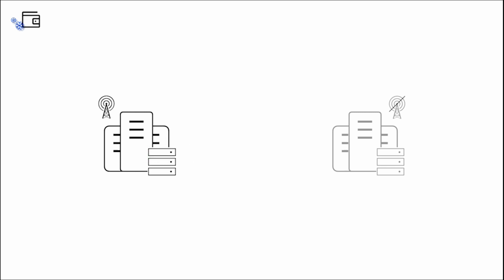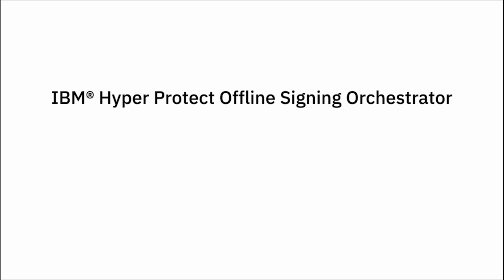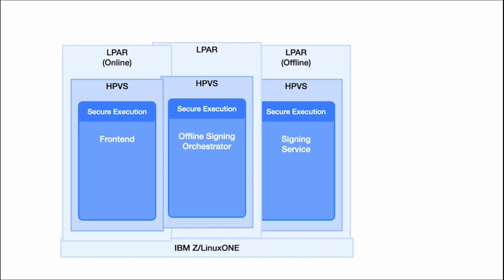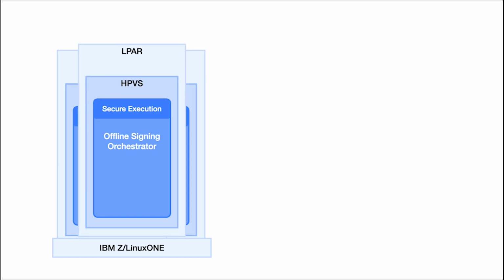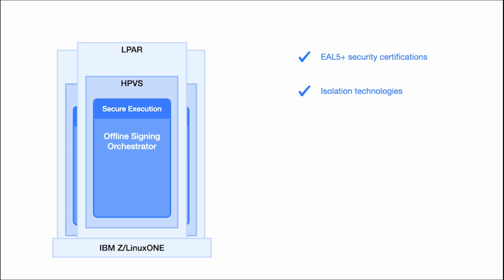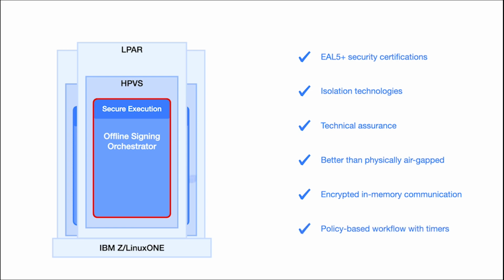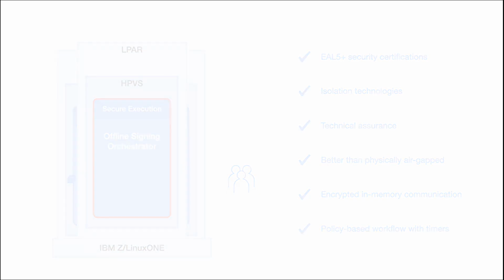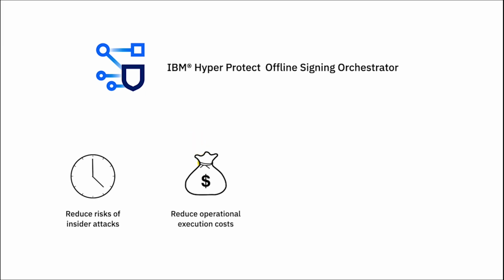IBM Hyper Protect Offline Signing Orchestrator overview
IBM Hyper Protect Offline Signing Orchestrator is a cold storage solution, which brokers communications between two different applications that are designed not to communicate directly, so as to eliminate human interactions that cause privileged administrator access, operational costs and errors, and the inability to scale.

Protect storage systems with Hyper Protect Crypto Service and Guardium Key Lifecycle Manager

Learn in-demand skills. Build with real code. Connect to a global development community